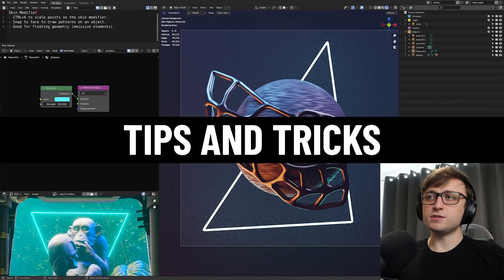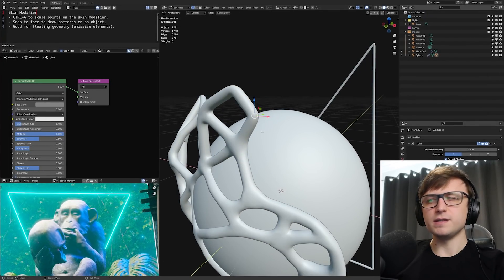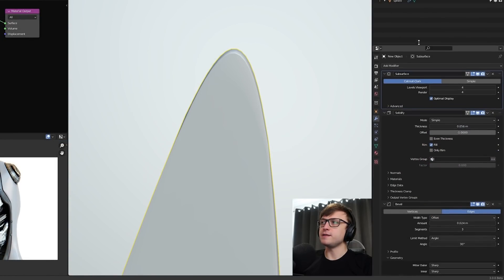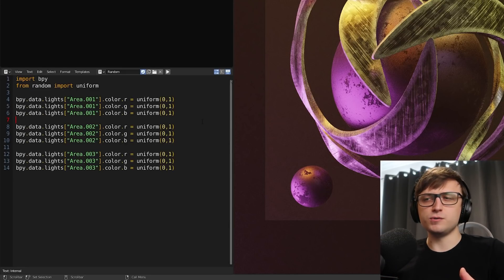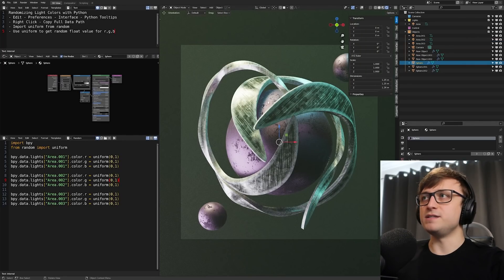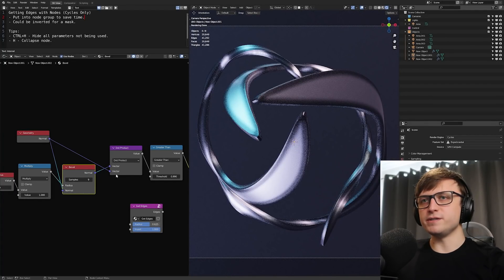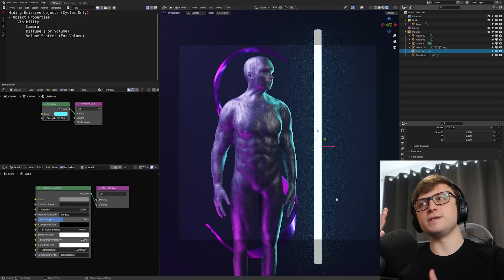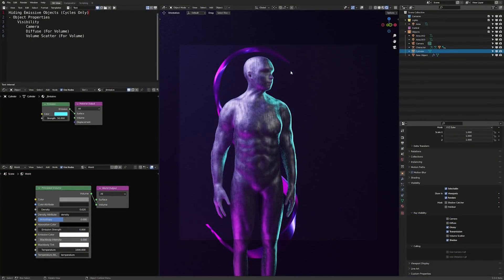5 More Useful Art Tips for Blender!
Sharing five more of my favorite art tips for Blender.

00:00 - Intro
00:42 - Sponsor (NVIDIA + PCSpecialist)
01:07 - Skin Modifier
03:20 - Hard Surface Frame
05:44 - Randomizing Light Colors
10:15 - Edge Masks in Shader Nodes
13:34 - Hiding Emissive Objects
14:53 - Render Devices + Sponsor (NVIDIA + PCSpecialist)
16:12 - Outro